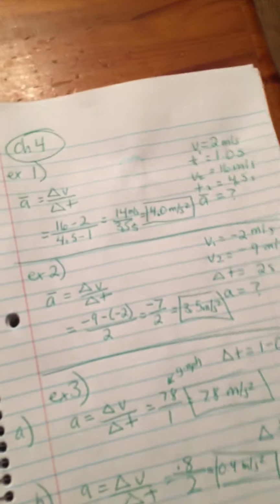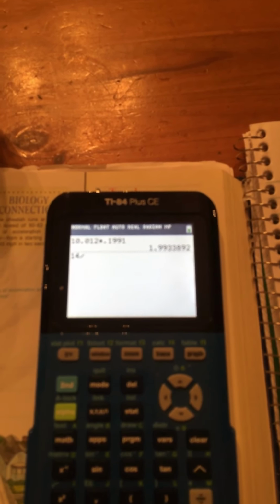Physics ch 4 Acceleration part 2 the math !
Physics ch. 4 Acceleration. Pt 2 Merrill Physics 1995
Watch pt 2
Do in text questions n. 1-3, 5-7, 9-11, 13-15, 17-19, 21-23, 25, 27-31. Answers are in the back of the book.
Do Lab p. 70
Do ch 3 test on the Facebook page